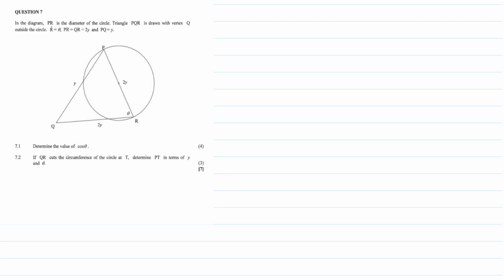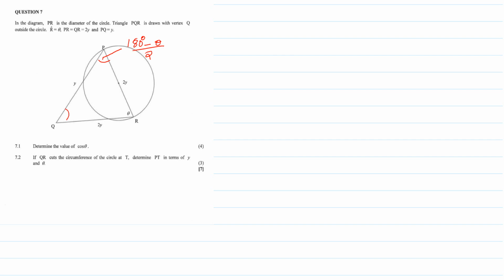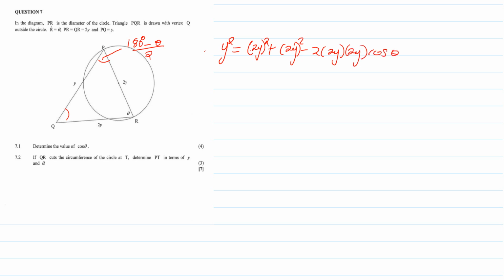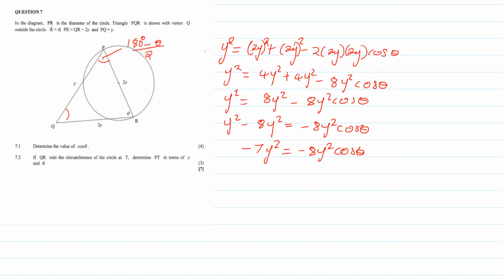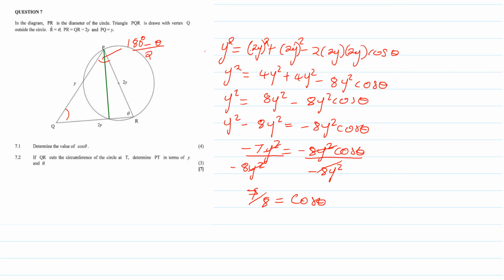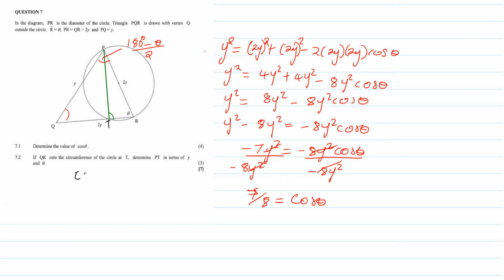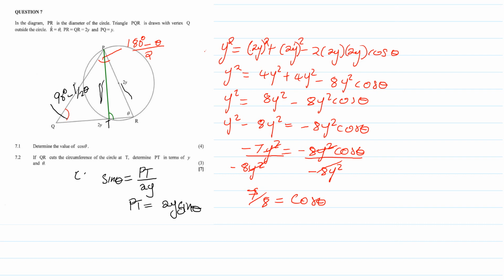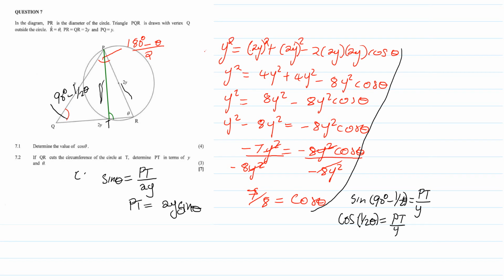area rule, cosine rule, and sine rule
In the diagram, PR is the diameter of the circle.
Triangle PQR is drawn with vertex Q outside the circle.